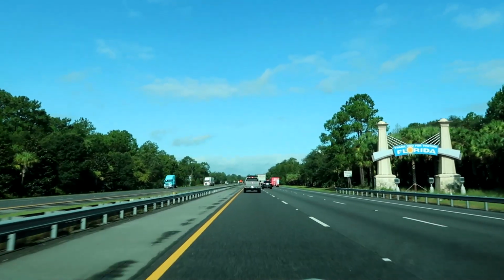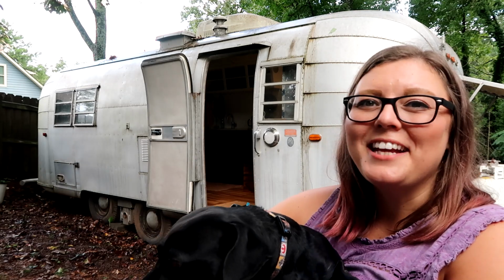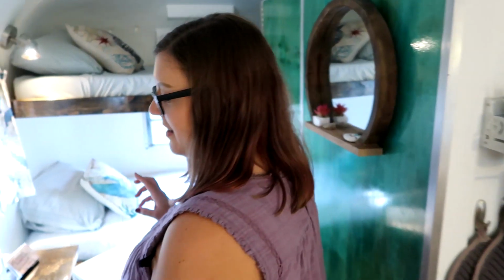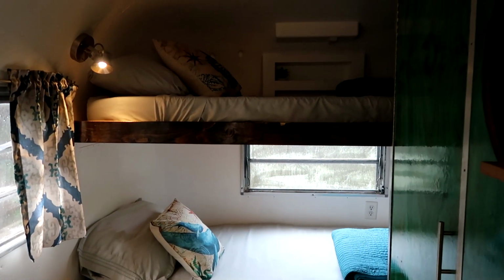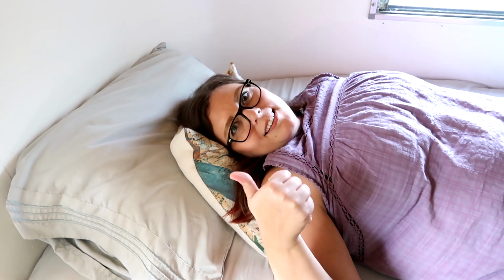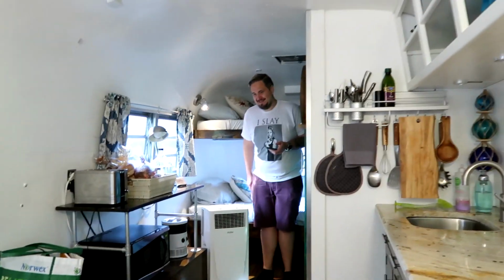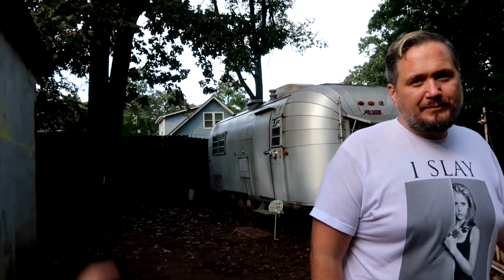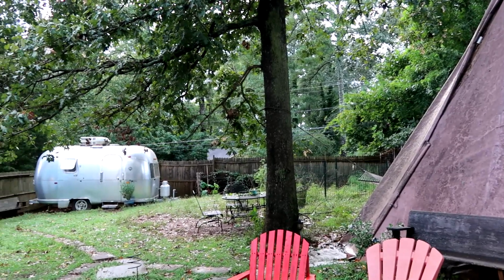Tour of Our ADORABLE VINTAGE CAMPER Airbnb Rental in Atlanta (Unique Places to Stay)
Check out our adorable vintage camper - a 1967 Avion Camper that's been completely renovated into a lovely Airbnb packed with fun amenities like a zipline, barbeque area, and GOATS! (Goats are an amenity, right? 😜). We'll take you on the full camper trailer tour as well as the grounds of the Airbnb.

Please leave us a comment to let us know where you’d like to see a video from next!

Our Gear:
Mini Tripod